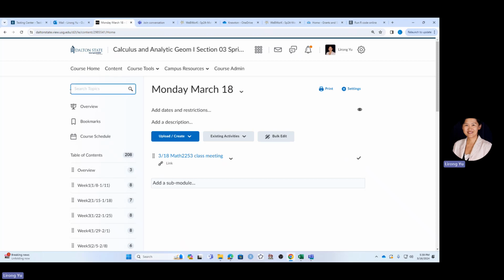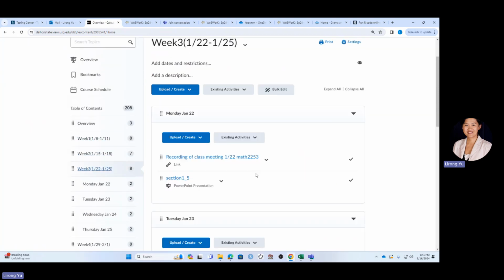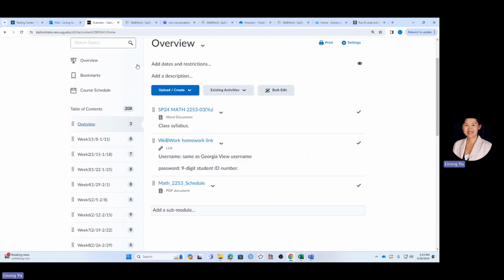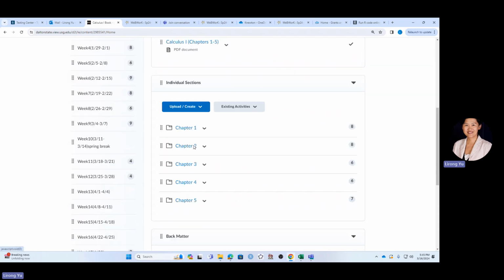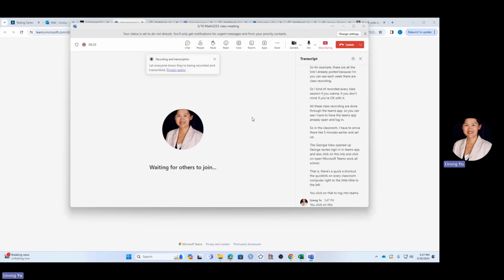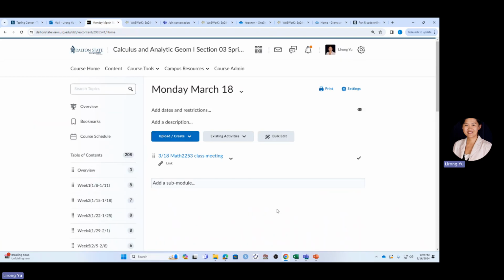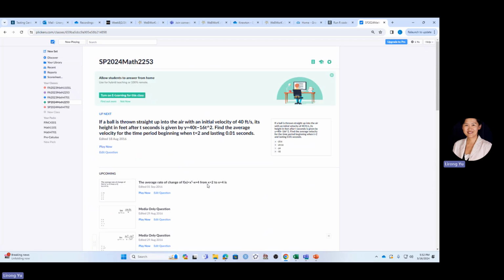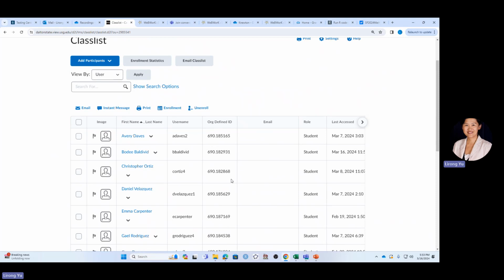Lirong's Math2253 class setting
I am using this video to share my Math2253 class setting. I hope this will help you to meet students' need.